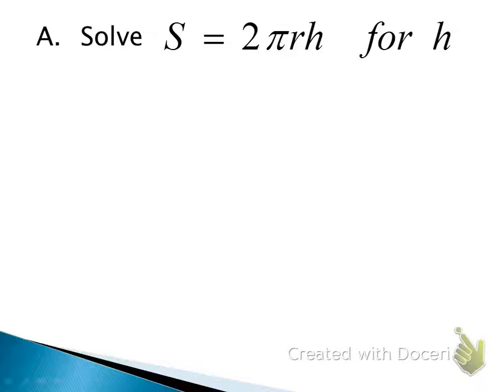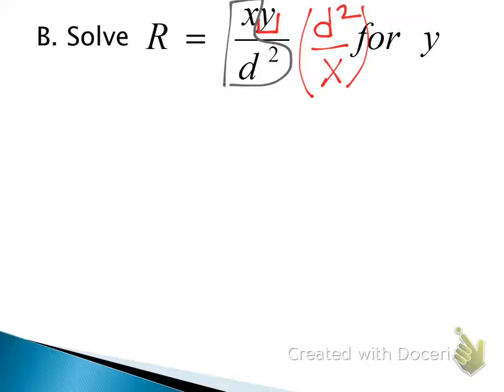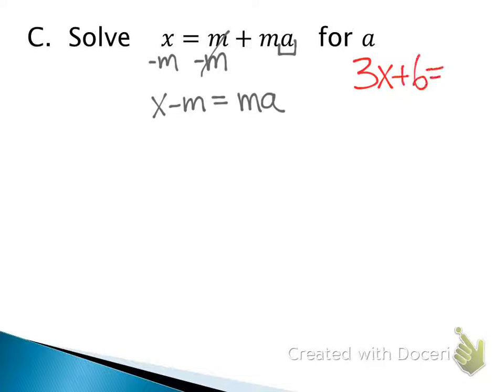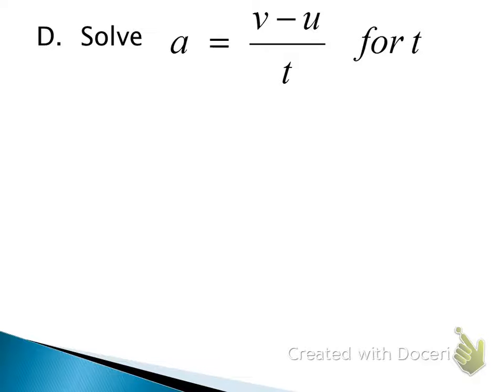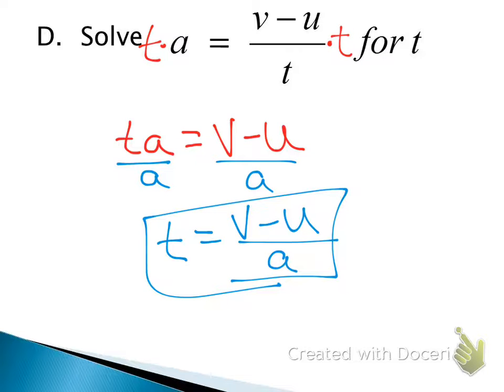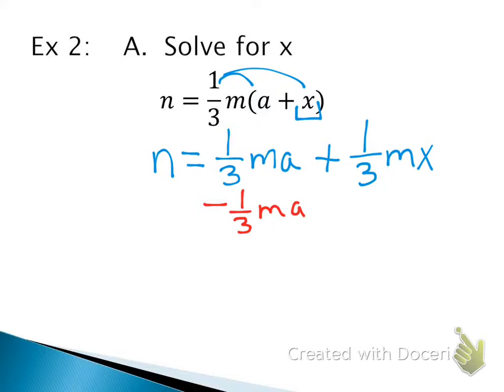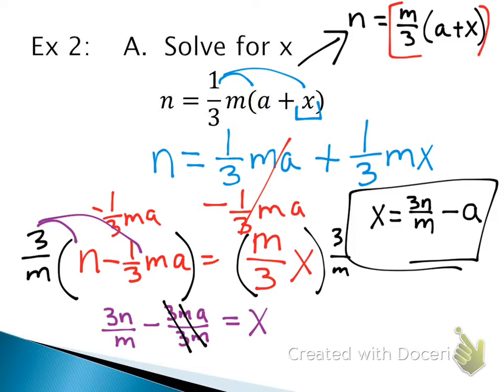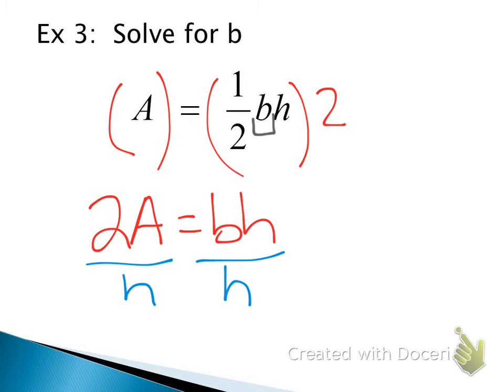Alg1Adv Ch 4 Day 15 11/6/18